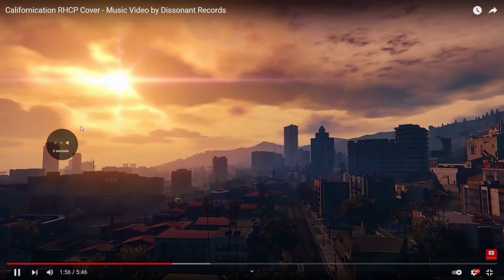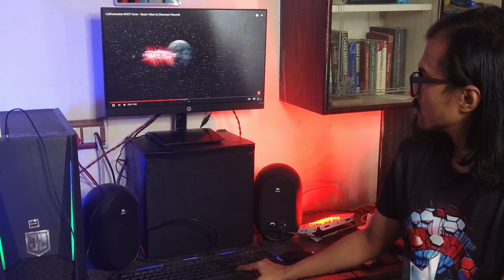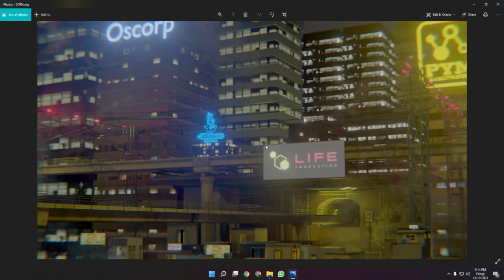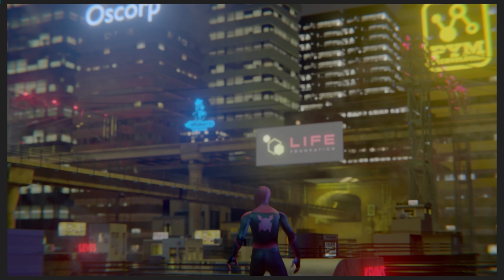Jamming and Making Music Videos! | Behind The Dissonance - Episode #6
Hey guys! Welcome to the Sixth Episode of  - 'Behind The Dissonance'.
This week we are gonna do a VFX breakdown of some of our visually heavy videos, see some footage from a Jam Session and a very exciting Spider-Man Video We are working on!

We have planned to make many more of these vlogs so let us know in the comments, What you liked about this video and what could we do to make these vlogs better.

Here we explore how we work on our videos, what goes on behind the camera, in the planning stages. You also get so see basically how we are outside of our Music Videos. A sneak peak into our upcoming projects, songs, latest updates and so on.

Here at Dissonant Records, we make Music Videos, Do gear reviews, Instrumental songs, Metal versions of Popular songs, Bollywood Metal and More.

Let us know what you would like to hear next in the comments below!
Hit me up for Mixing and Mastering!